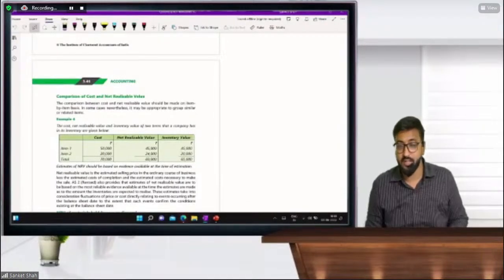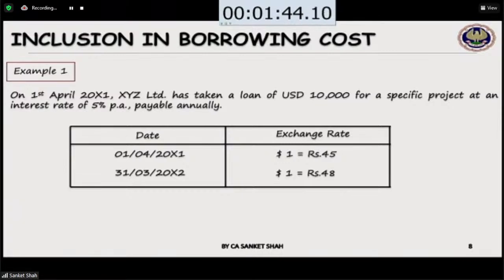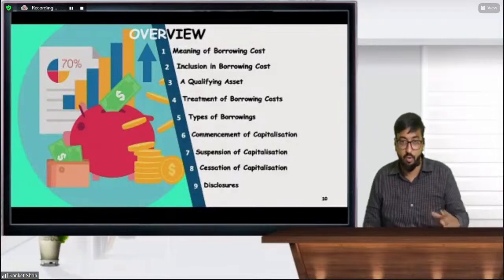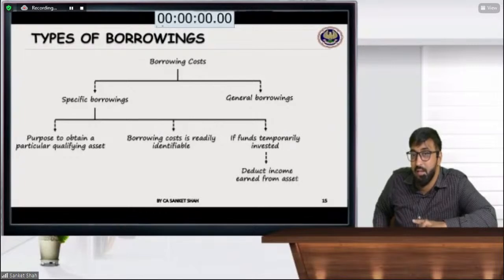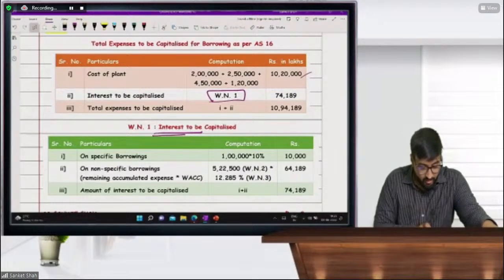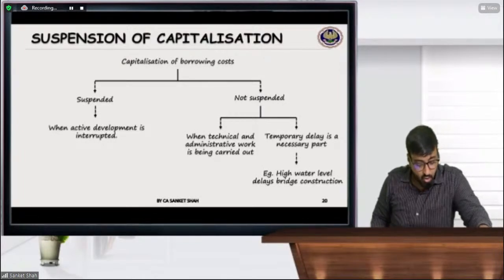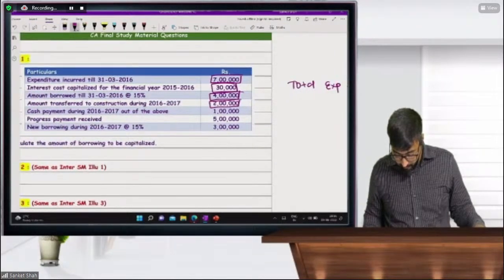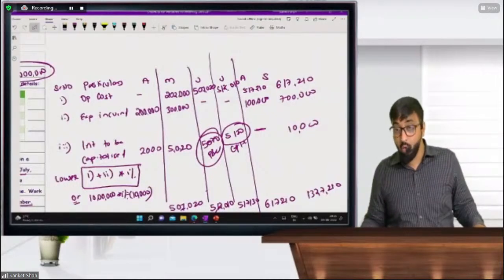Intermediate Paper 1 Accounting | Topic: Overview of Accounting Standards |Session 2 |09 June, 2022